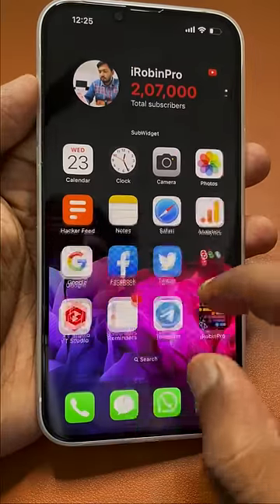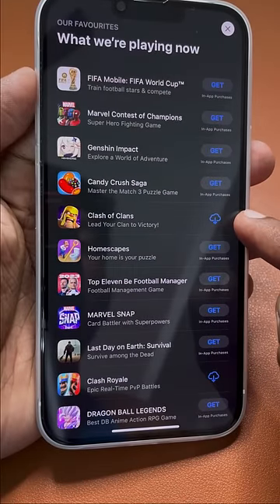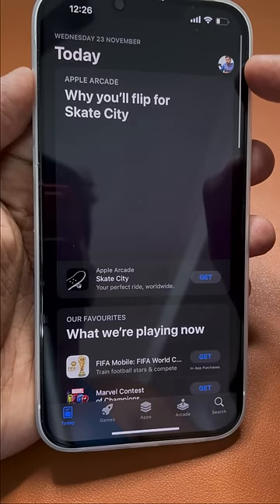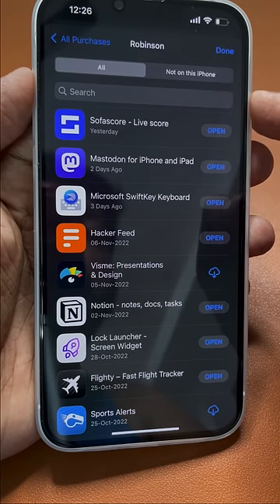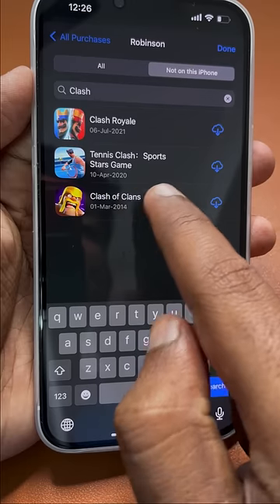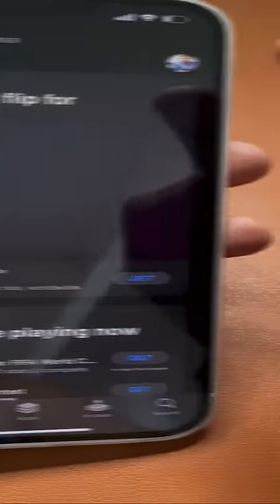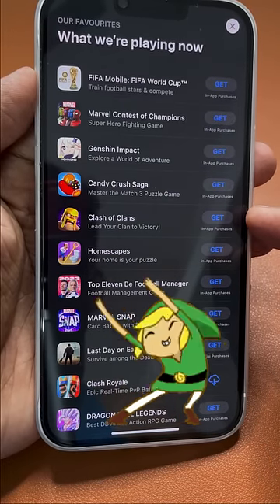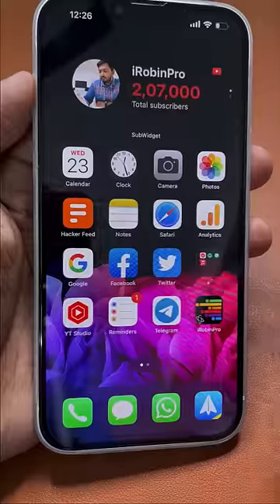How to Remove Cloud Icon 🌩️ from App Store Apps in iPhone? 📱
How to Remove Cloud Icon from App Store? Remove Cloud Icon next to App in App Store in easy steps. Don't want apps remembered by app store? Try these method then.

Unable to Add DEBIT or CREDIT CARD in iPhone and iPad? 🔥 Add Funds to your Apple ID